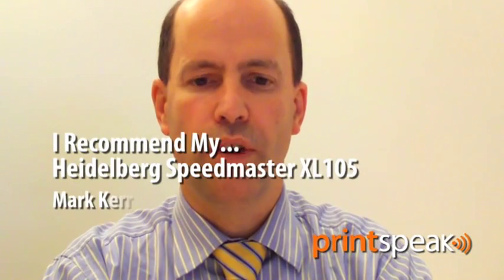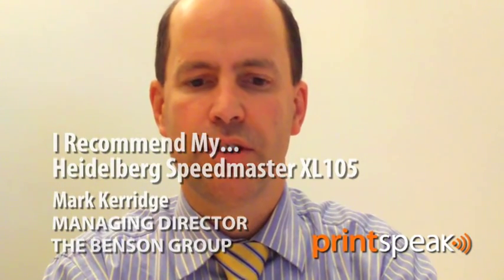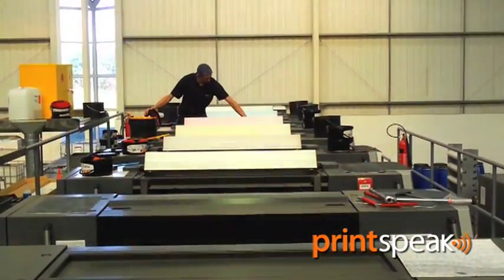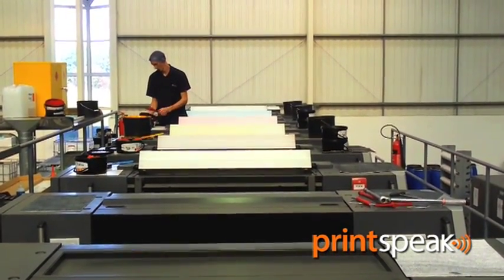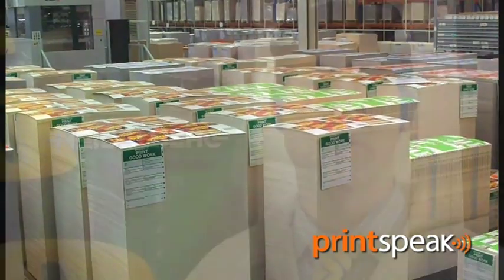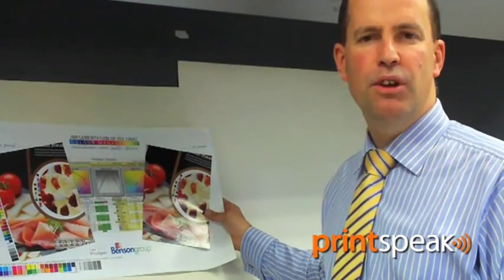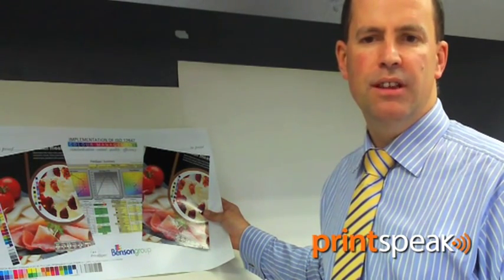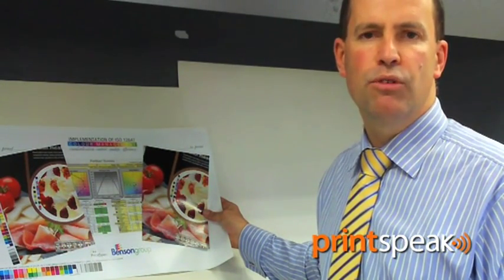I Recommend My Heidelberg Speedmaster XL 105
Full logistics option, improved sheet control and AxisControl density readings giving 'stunning' print quality: just some of the reasons why Mark Kerridge of Benson Group has recorded this video short to tell PrintSpeak viewers about his Heidelberg Speedmaster XL105